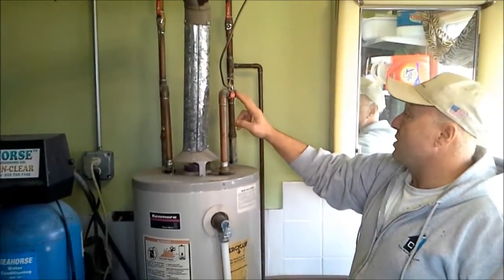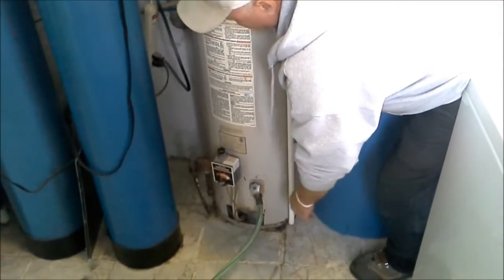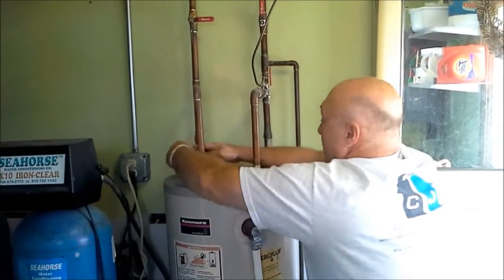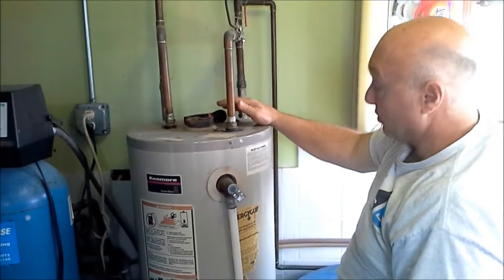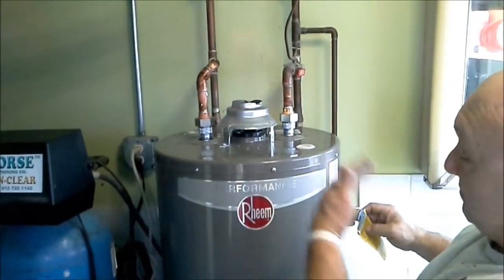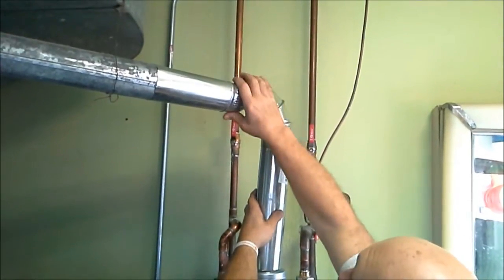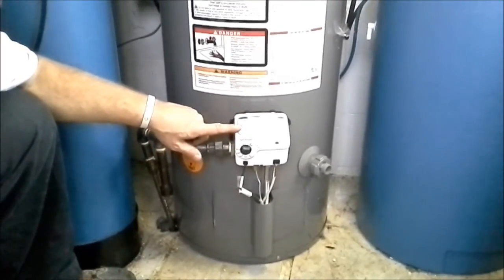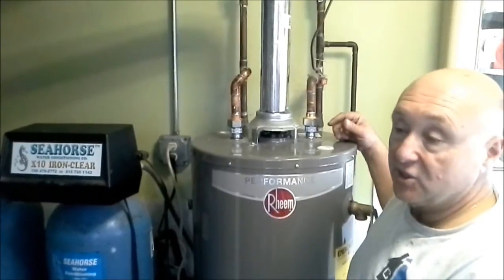Water Heater Installation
How to install a Rheem Hot Water Tank is the subject of this how to video by  Contractor John. This do it yourself home repair video uses a Rheem hot water tank as an example but you can install many other hot water tank brands by watching this how to install a hot water tank video. This home repair project requires a middle to high skill level from the handyman or handywoman to complete